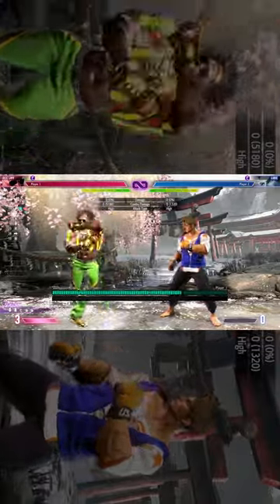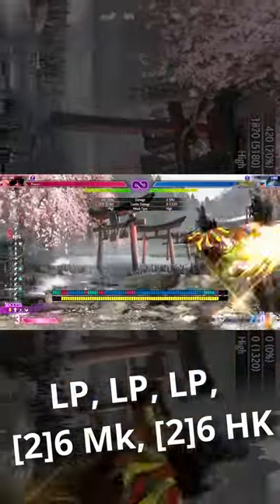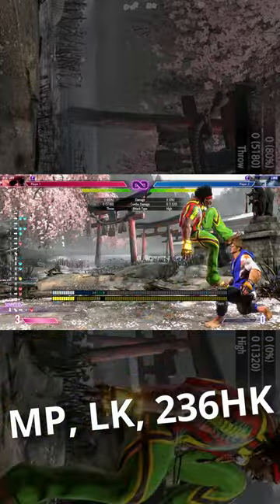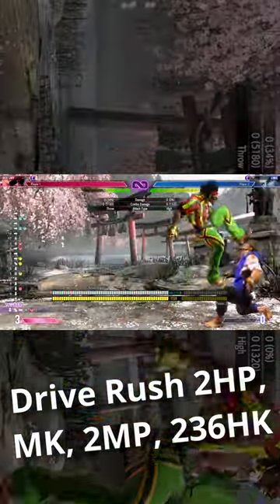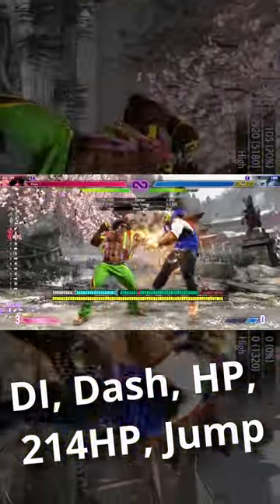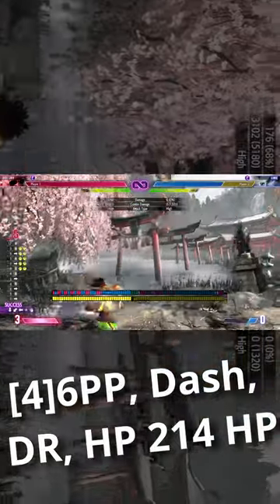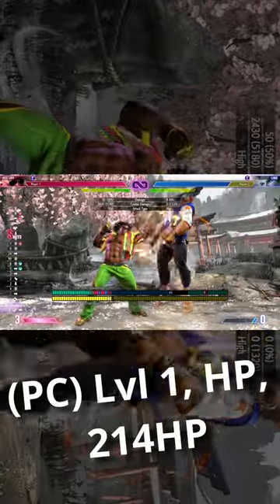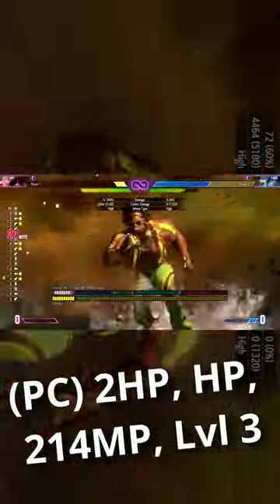DEE JAY COMBOS!!! All You Need To Know!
DEE JAY COMBOS!!! All You Need To Know! Street Fighter 6 “Deejay” gameplay combo guide how to Play deejay combos